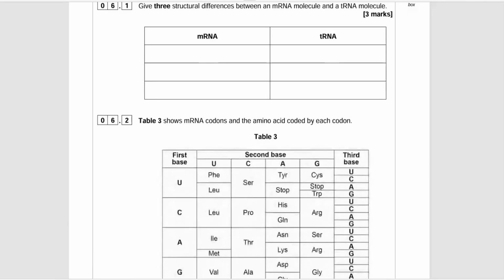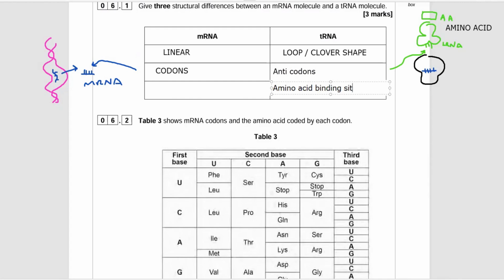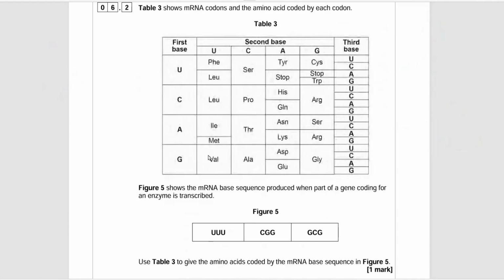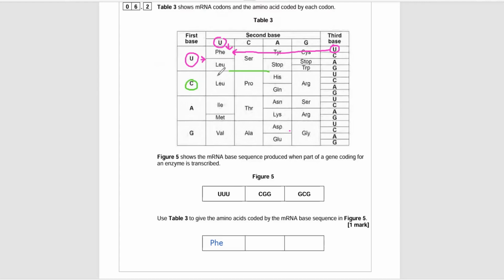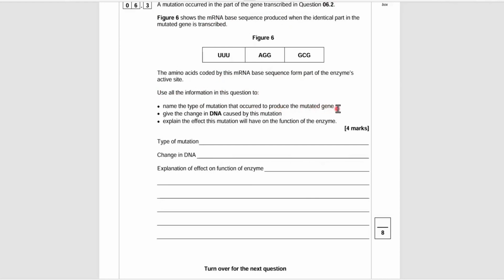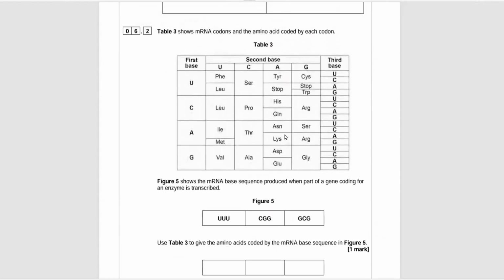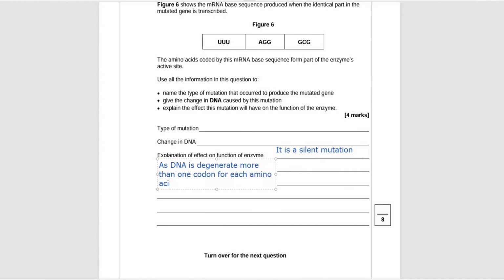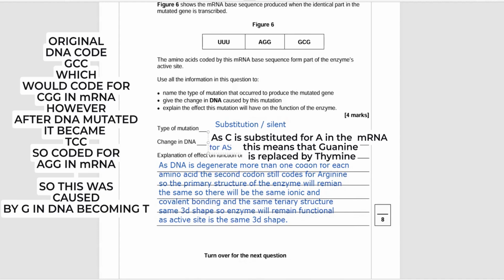A-Level biology RNA and mutations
Here is a walkthrough question from the A-Level Biology paper 1 2024 exam